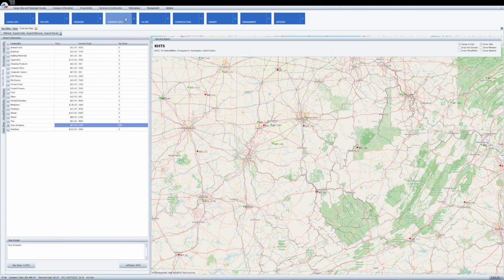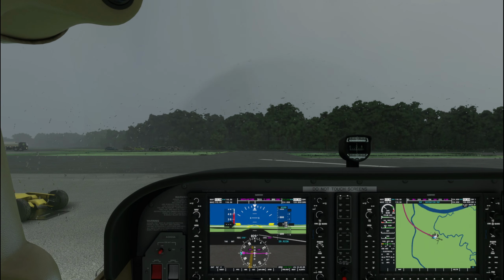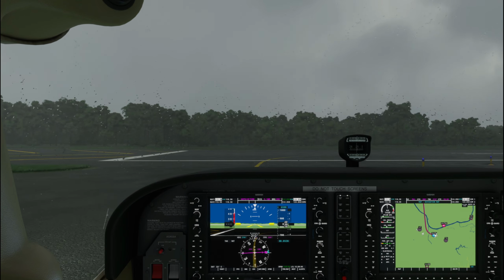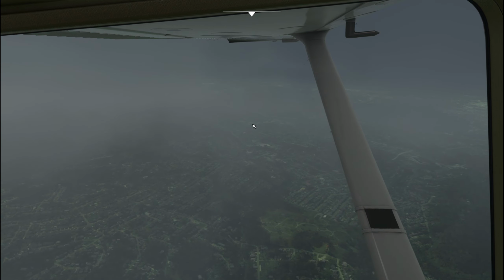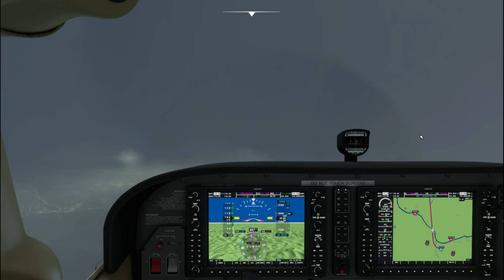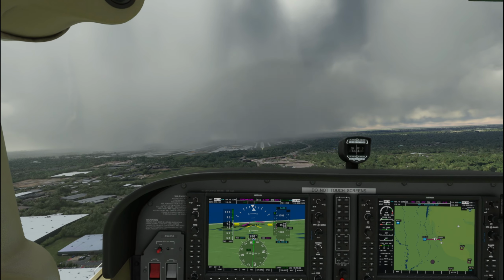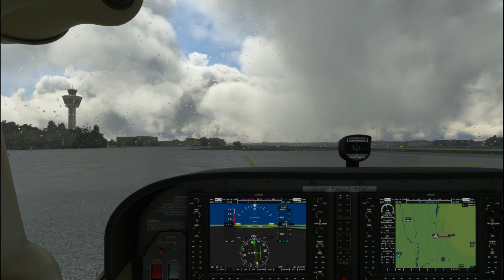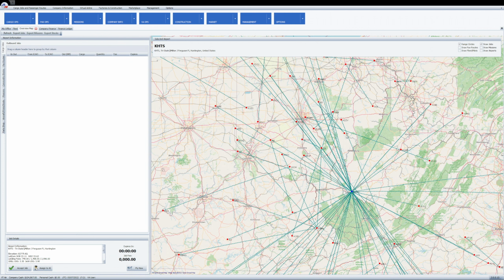MSFS | Air Hauler 2 Ep. #5 - A Stormy Flight to Columbus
In this flight we go to Columbus. We have been there before, but never to this airport. It looked like it was going to be horrible weather, but it out to not be too horrible.

Huntington, West Virginia (KHTS) to Columbus, Ohio (KCMH)

0:00 New Recording Stuff
02:58 Selecting the Job
08:25 Planning the Flight
09:42 Setting Up the Plane
12:43 Taxi to the Runway
17:00 Takeoff From Huntington
22:50 Start of Time Compression
28:40 End of Time Compression
30:30 Approach Into Columbus
36:15 Taxi to Parking
39:14 Getting Paid
44:42 Landing Replay

Plane: Cessna 172